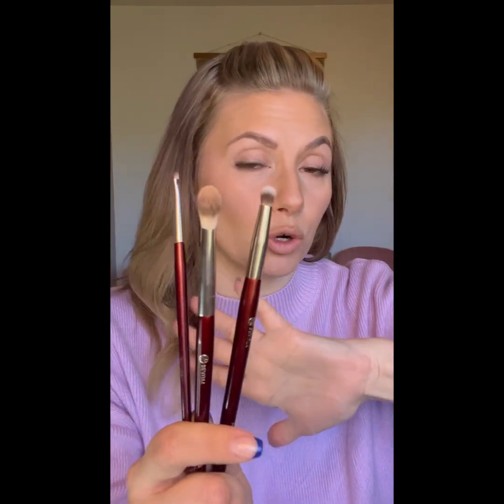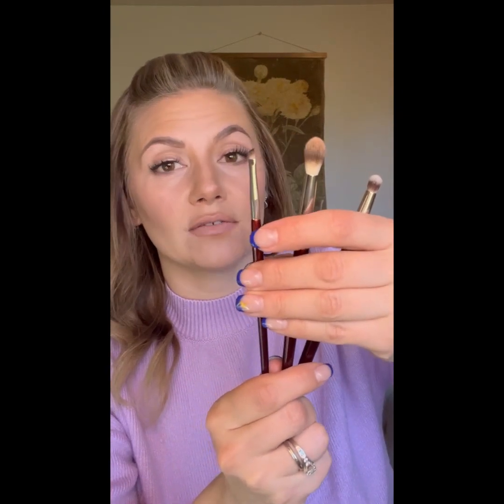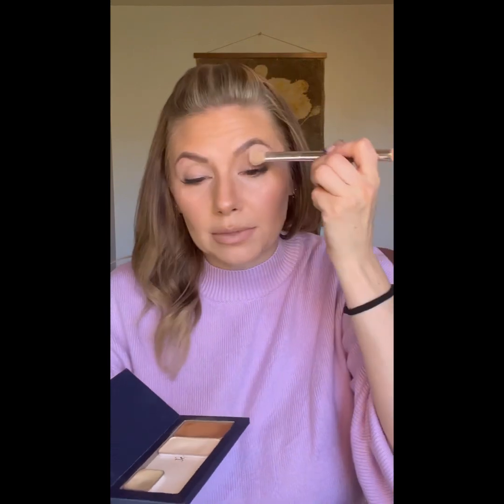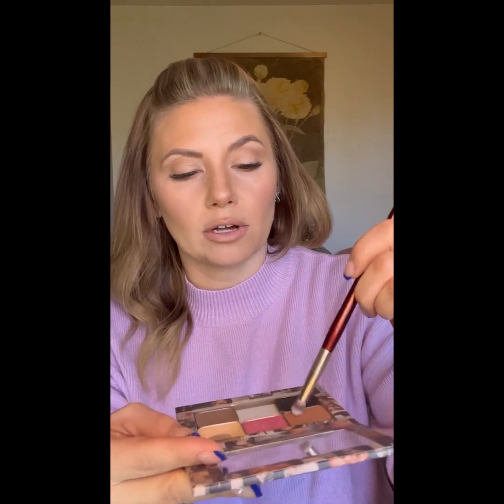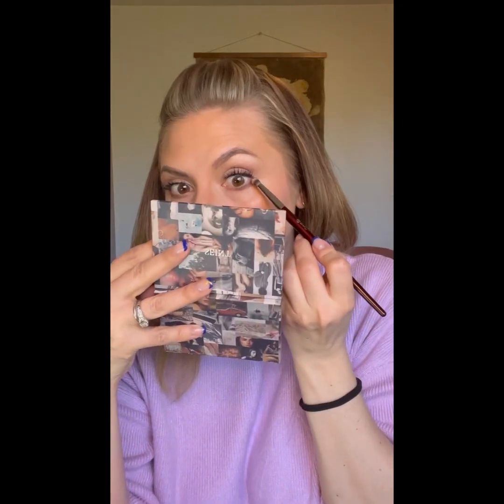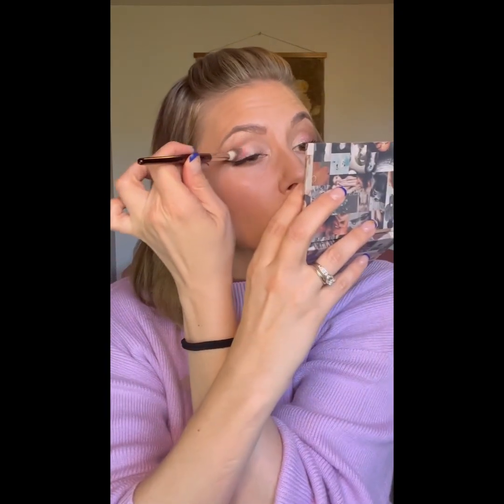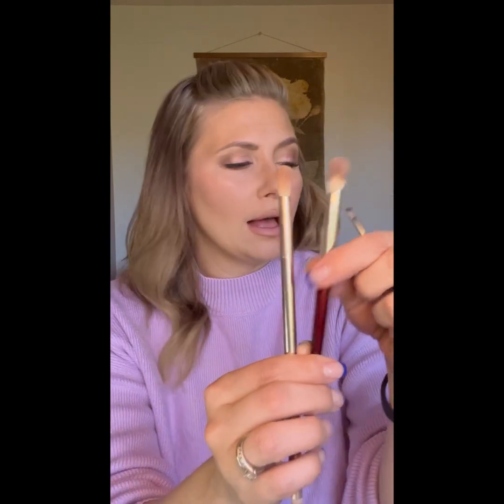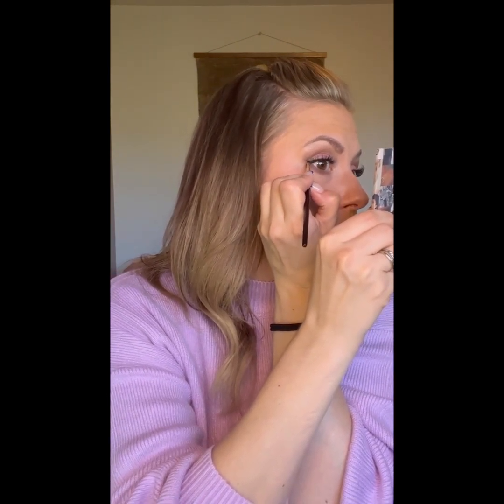Seint Makeup STUNNING Pink Neutral eye look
Colors used: Drift, Sedona, Oak & Tawanda